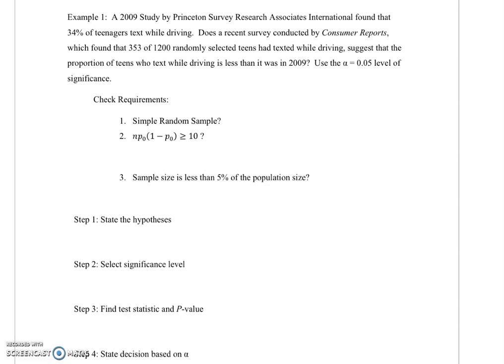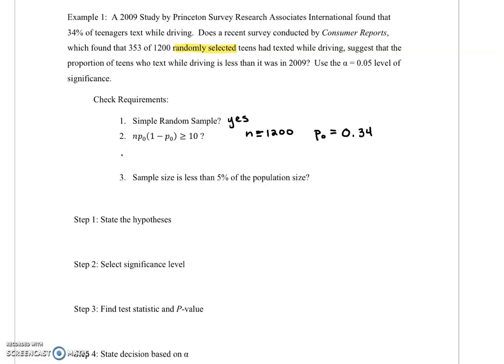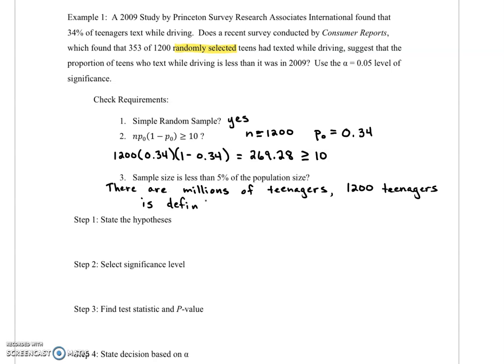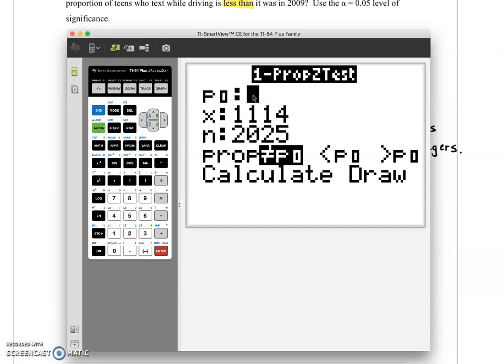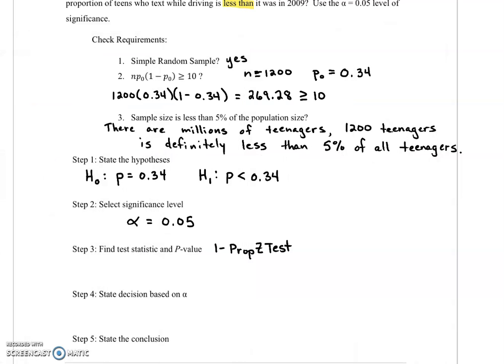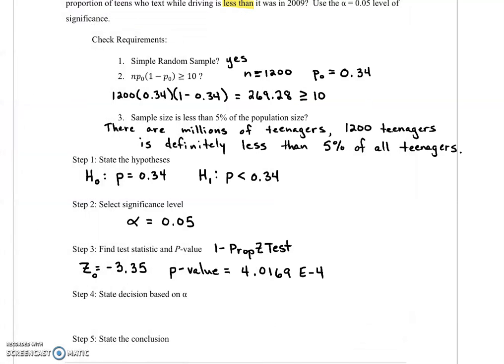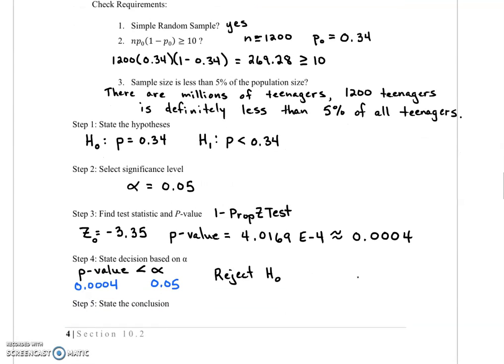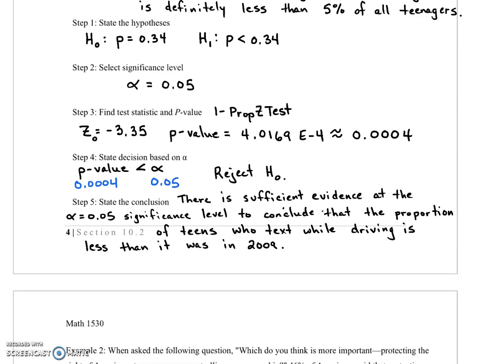Section 10.2 Part 3